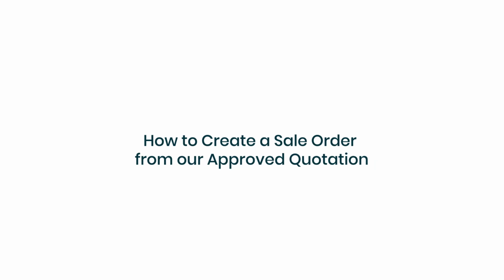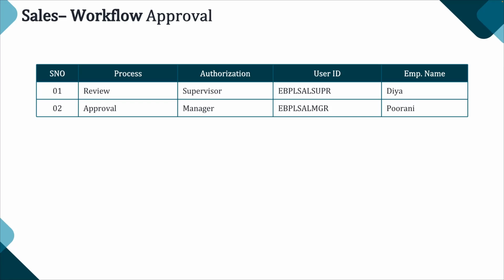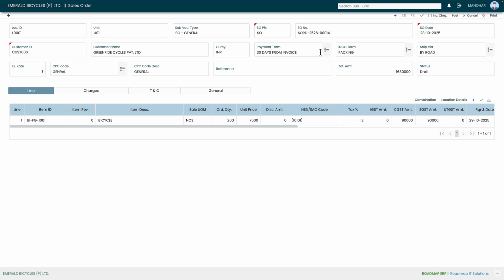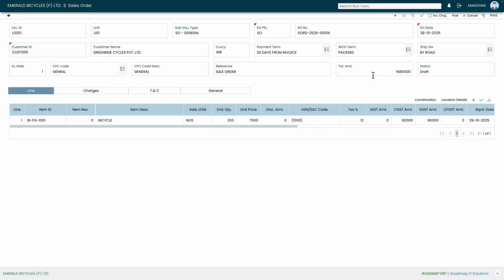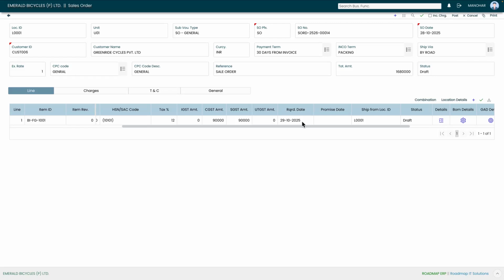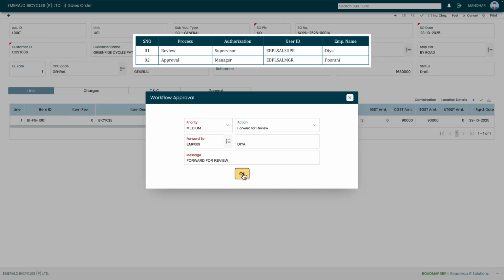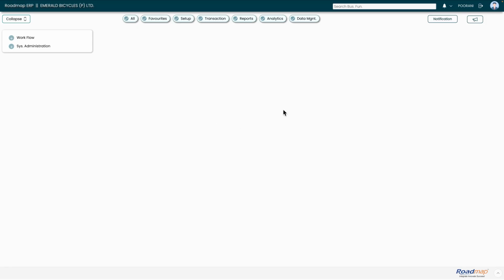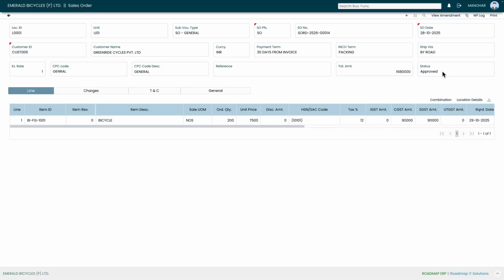How to convert a Sale Order from Approved Quotation?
In this video, we bring you a step-by-step guide to help you create and manage sales enquiries in your CRM or ERP system. Perfect for sales teams, beginners, and business owners, this tutorial will simplify your enquiry management process and help you track potential leads with ease.

What you’ll learn:
 ✅ What is a Sales Enquiry & why it matters
 ✅ Step-by-step process to create an enquiry
 ✅ How to manage and track enquiries effectively
 ✅ Tips for better sales lead management

Streamline your sales enquiry process and boost lead conversion with this easy-to-follow guide!